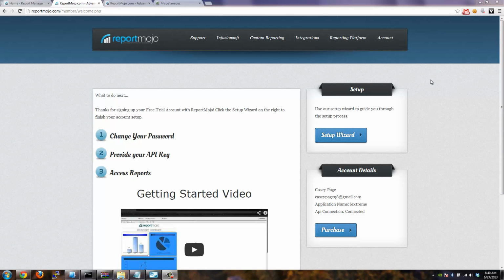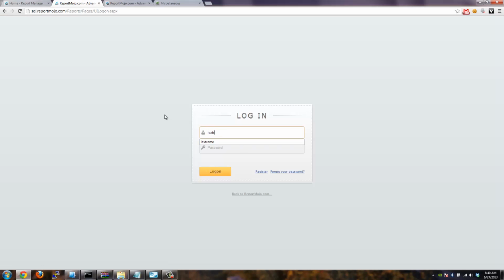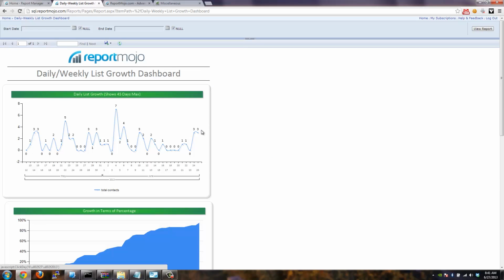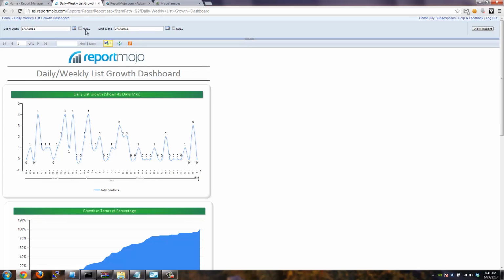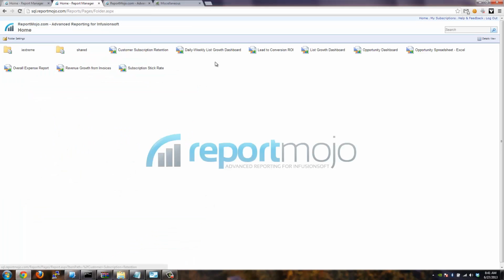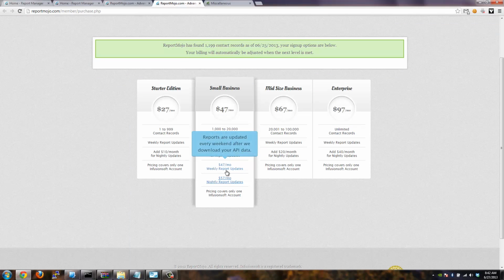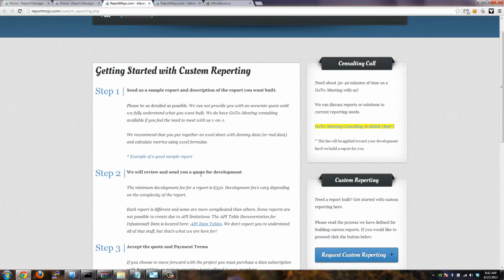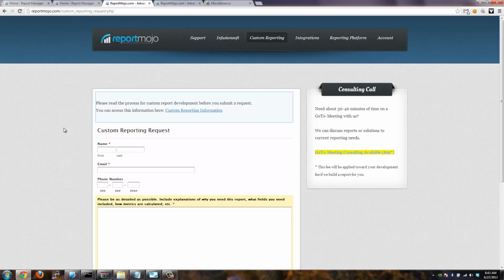ReportMojo - Getting Started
Getting started with ReportMojo